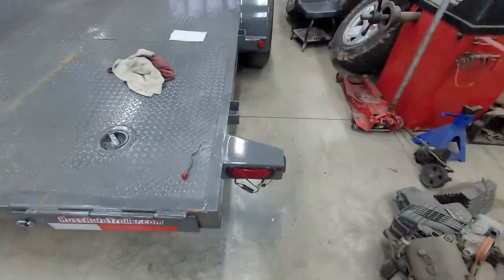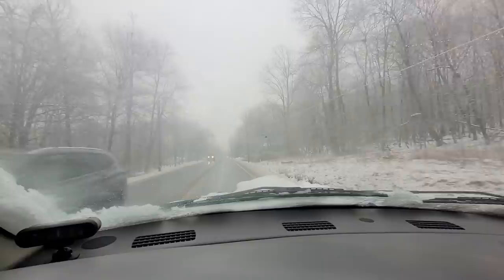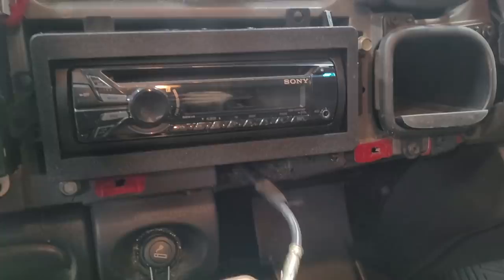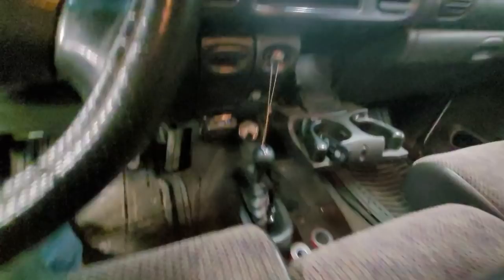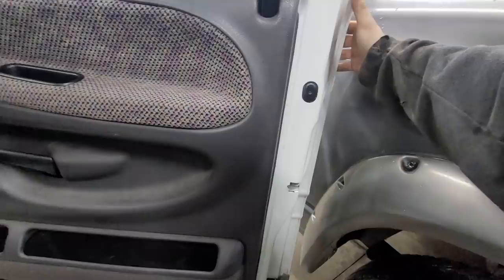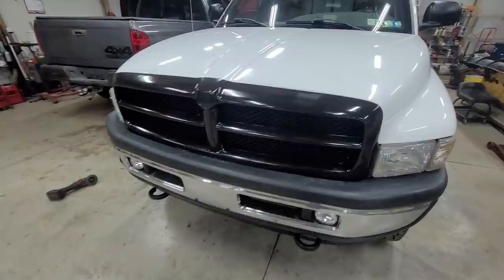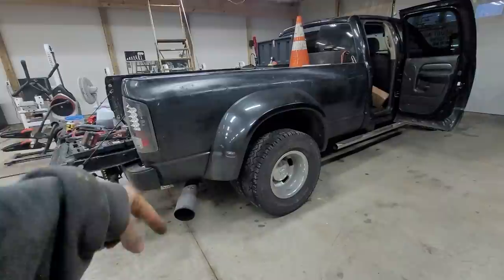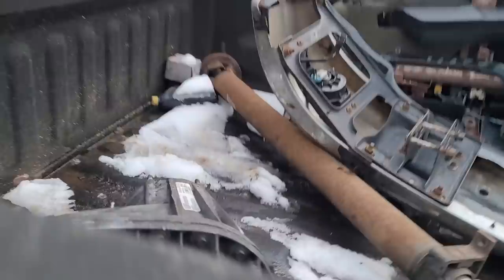Here's What I'm Doing To Keep Income | Air Suspension/Radio Install | Searching For A 40ft Trailer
Need Diesel Repair In Carlisle Pa? 👉 CPSteveMiller.com
Call or fill out the form!

Diesel Truck Repair - Currently cover 1989 to 2018 Cummins powered Dodge or Ram trucks

Carlisle, PA